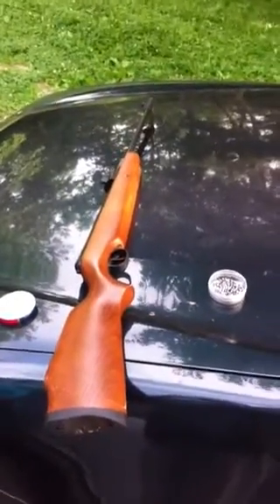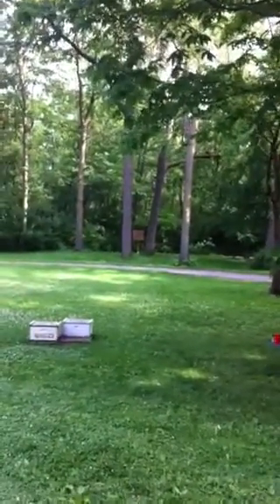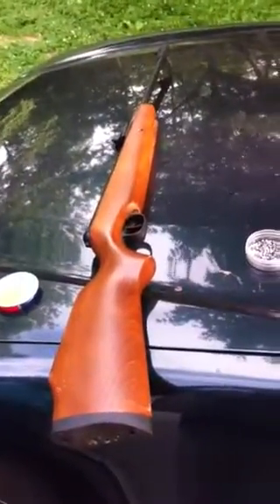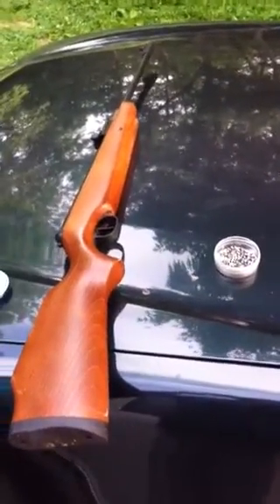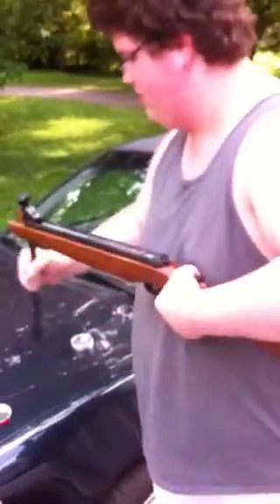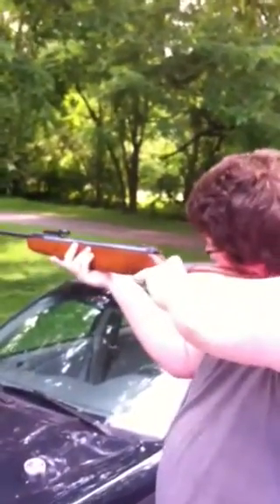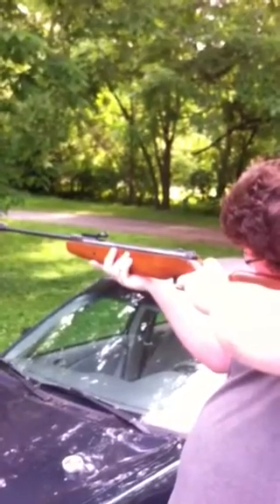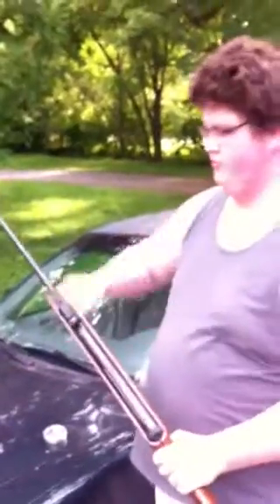Testing out my standing target that I just got don building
Target testing